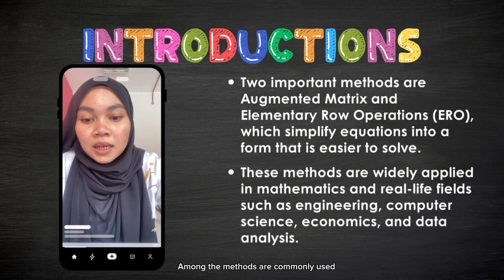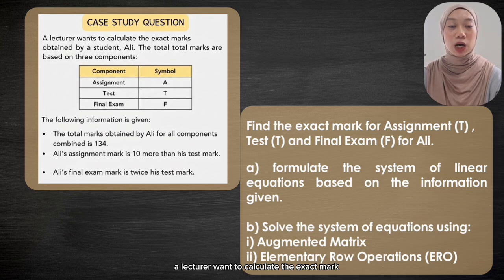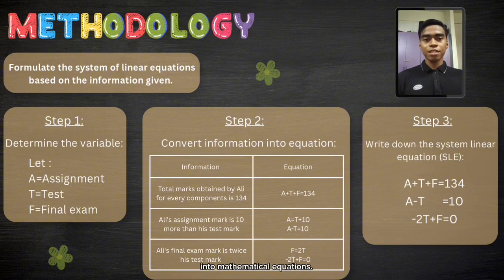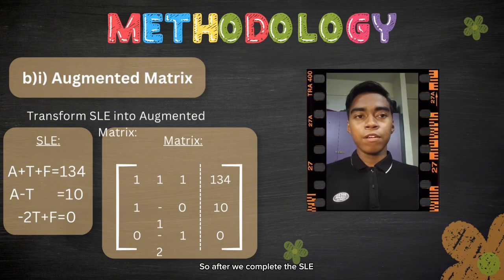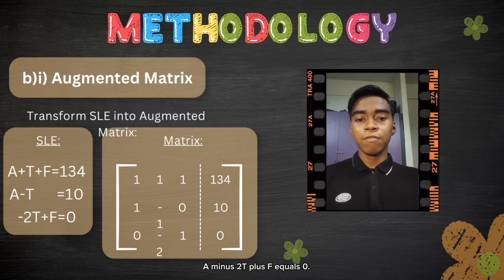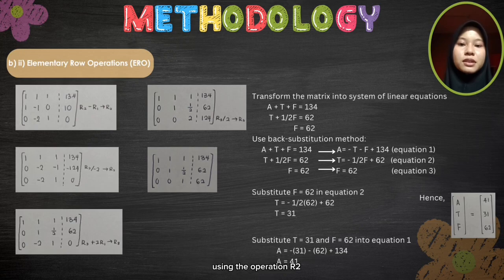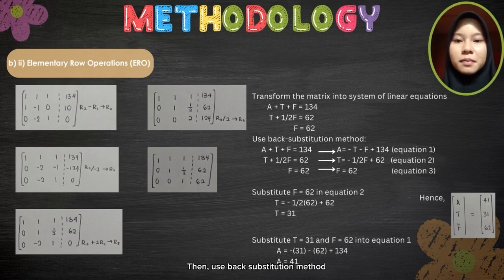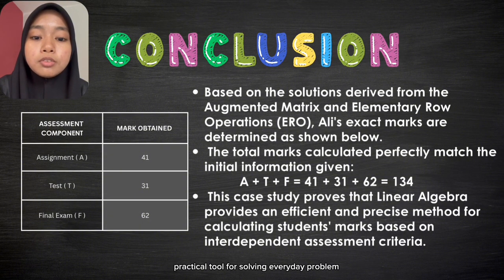ASSIGNMENT MAT263- RCDCS1434C GROUP 3